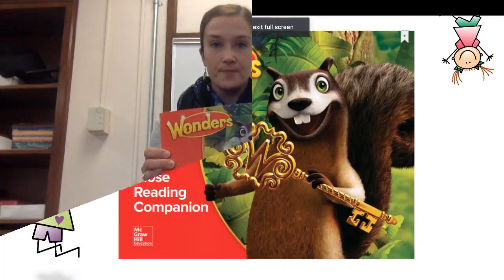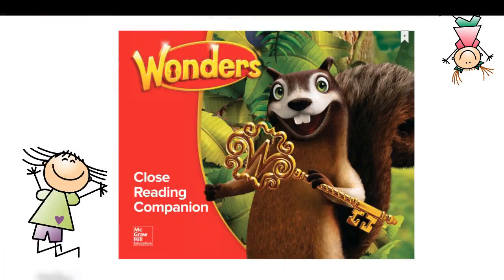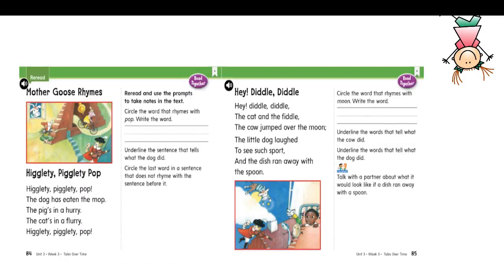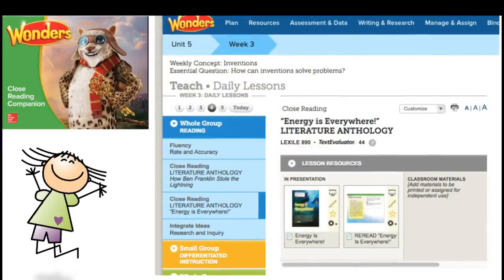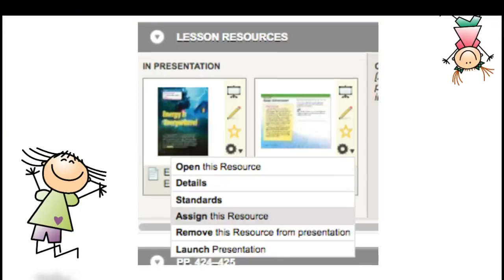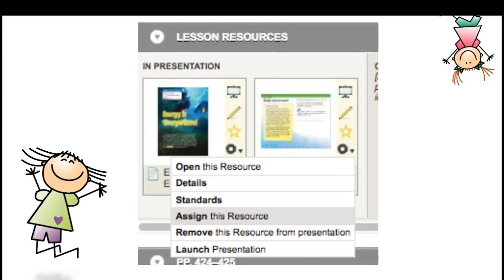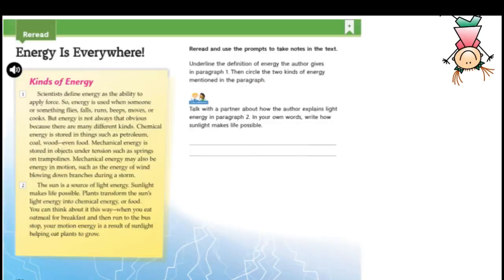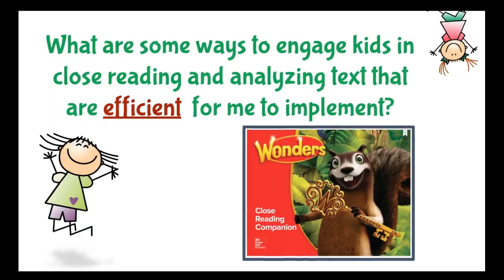BPS Curriculum Components: Close Reading Companion for Analyzing Text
What are some ways to engage kids in  close reading and analyzing text that are efficient  for me to implement?